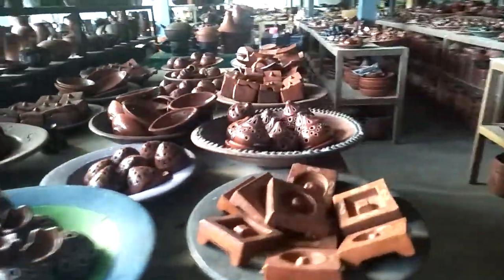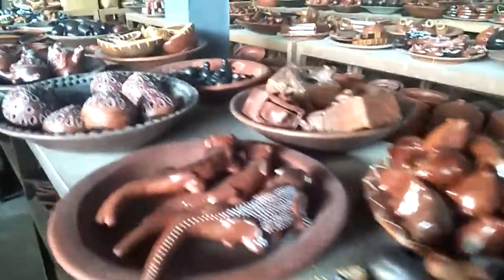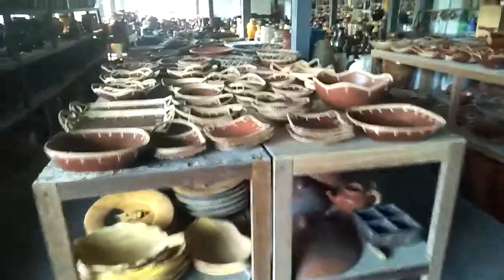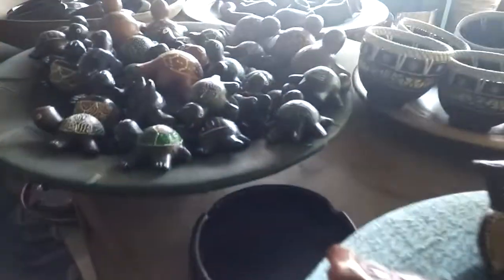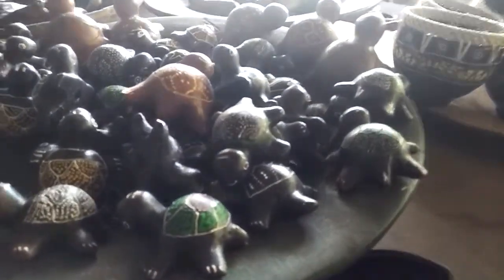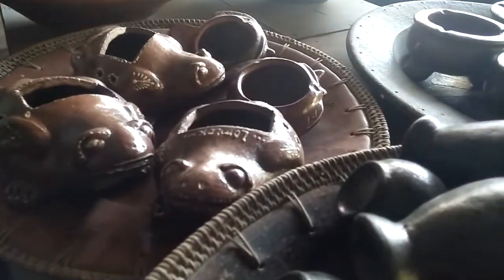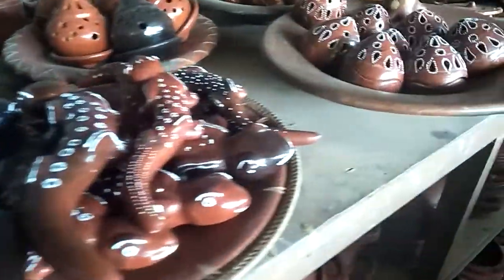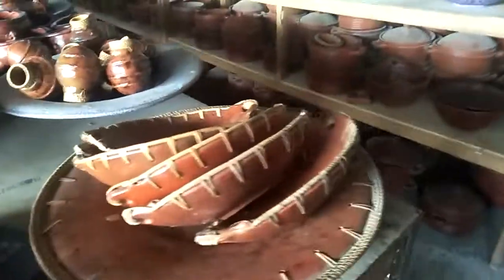Lombok Pottery Design & Collection In Village Of Banyumulek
Have look here our many kinds of design made of hand with clay materials. Also you may try how to make it with your own hand.

We have instructor can teach you to make some form of any animal, mostly they will teach you how to make ashtray with form of torture.